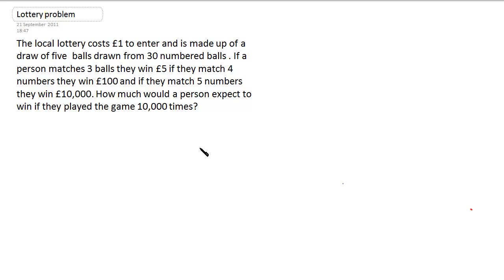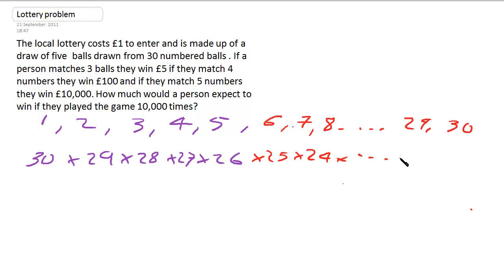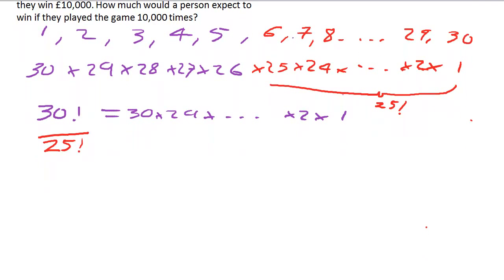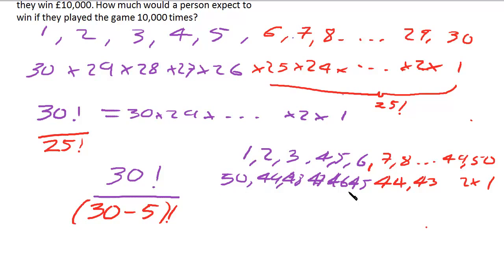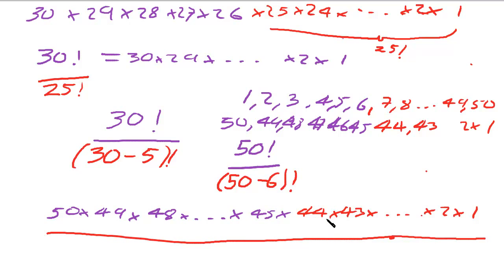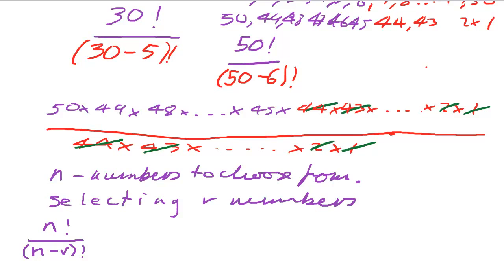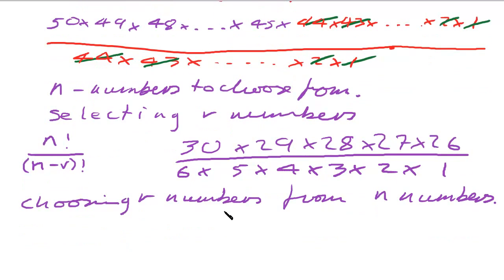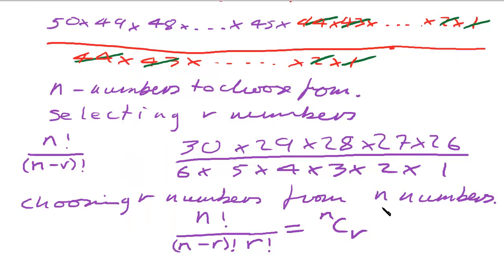how to explain the combinations formula from the lottery problem